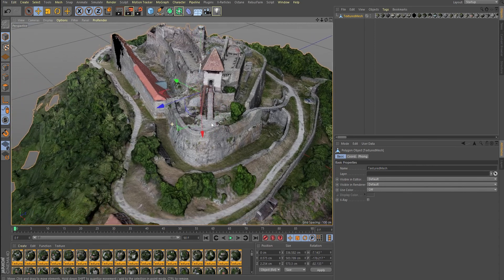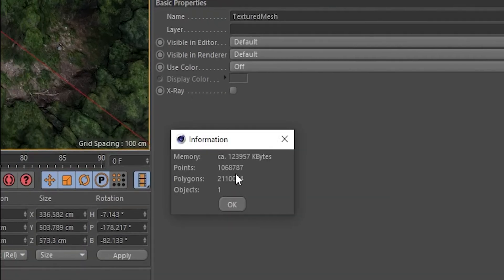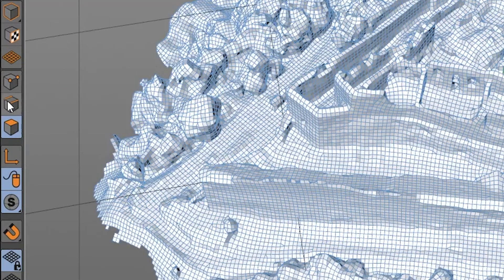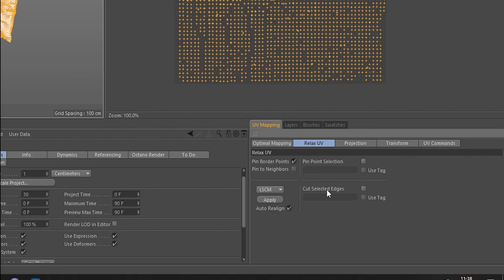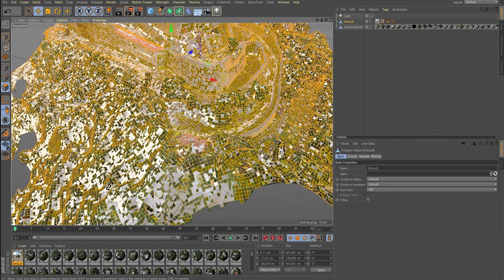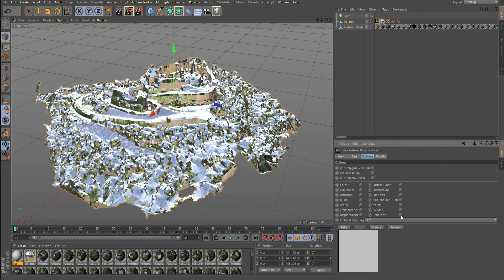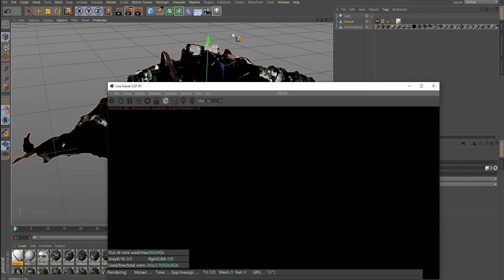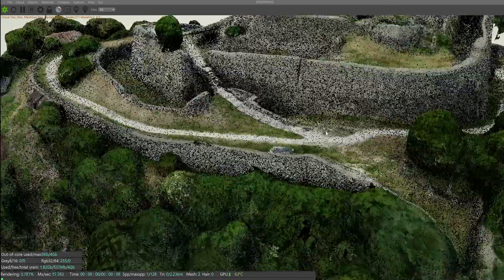How to retouch 3D Photoscans - Tutorial - Cinema 4D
Hey! This video series is about some great tips&tricks on how to create stuff inside Cinema 4D. Today I'll show you how to retouch a photoscan inside cinema 4D.
(these steps were originally covered in this tutorial, my video is just a sped-up, more dense version of it.: